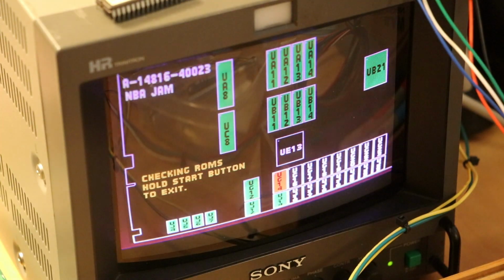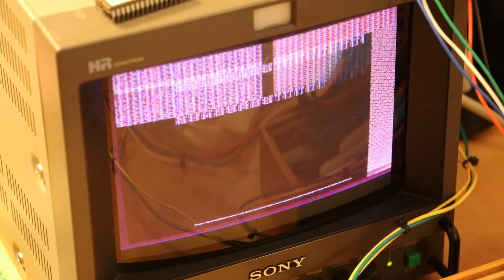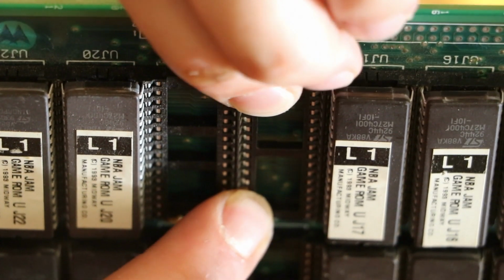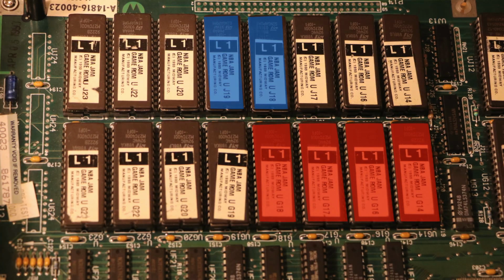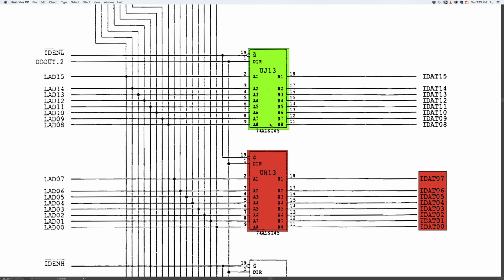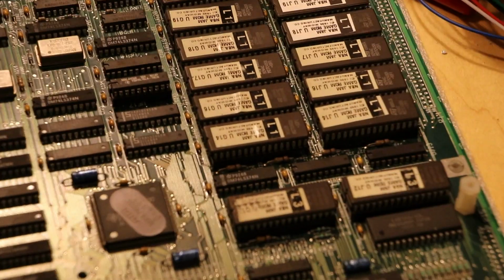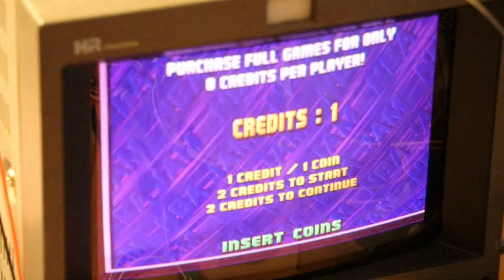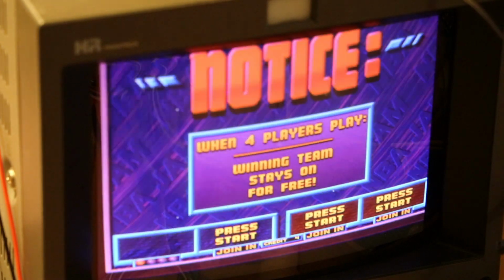NBA Jam Repair Log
Diagnosis and repair of NBA Jam PCB with 6 EPROMs showing bad on test screen, garbled graphics. Ended up replacing a rom socket, burning 2 new EPROMs and replacing 2 IC's.